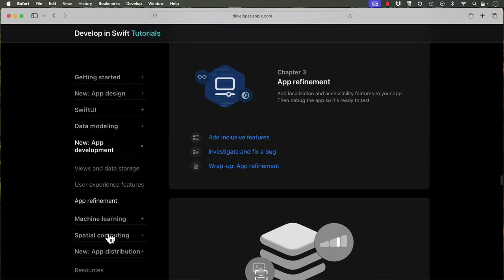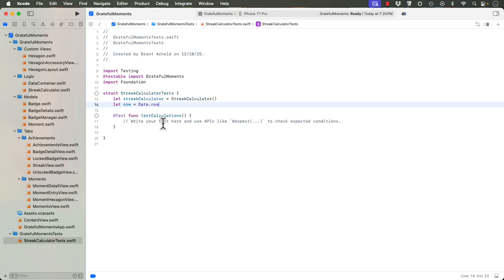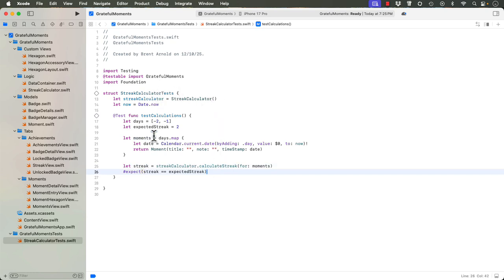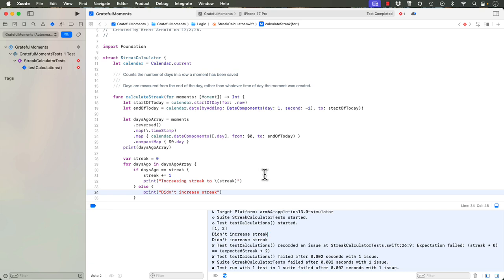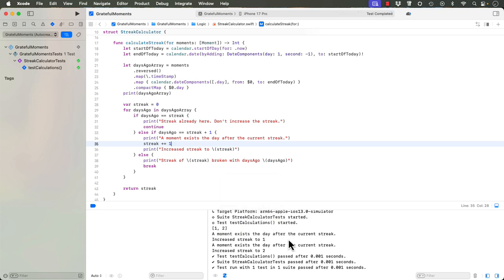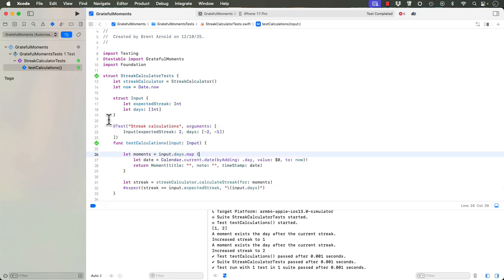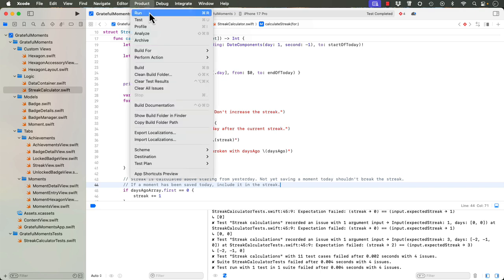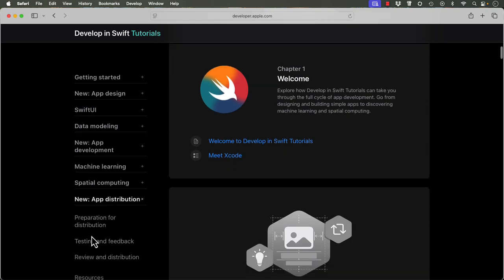Develop in Swift Tutorials ep #17 - Investigate and fix a bug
In this video I wrap up my Develop in Swift Tutorials playlist (for now) by showing how to use unit tests to reproduce a bug, and how to use the Xcode debugger to debug and fix an issue. Using print() statements you can validate what should be happening in your code. Using arguments in unit tests you can verify multiple scenarios so you're not introducing more bugs when you fix one.

Table of Contents:

00:00 - Intro
01:47 - Reproduce a bug with unit tests
09:41 - Examine a bug with the Xcode debugger
17:01 - Fix bugs without introducing more
27:29 - Wrap up and outro